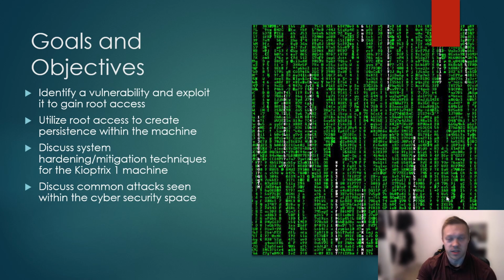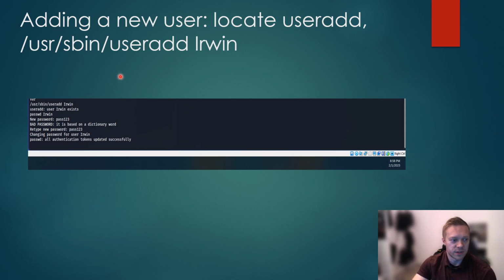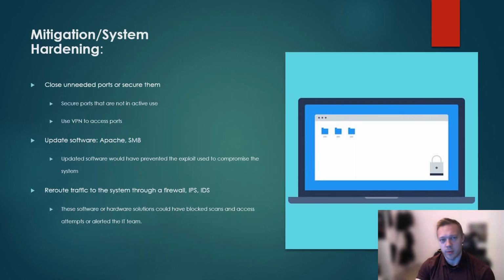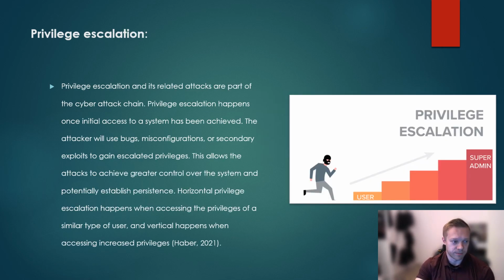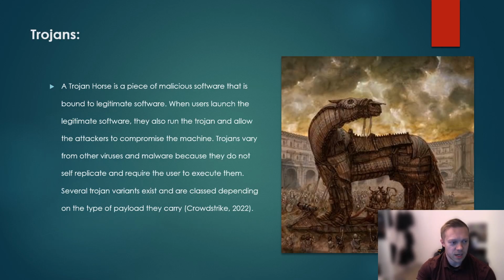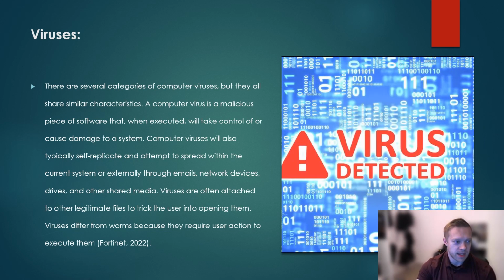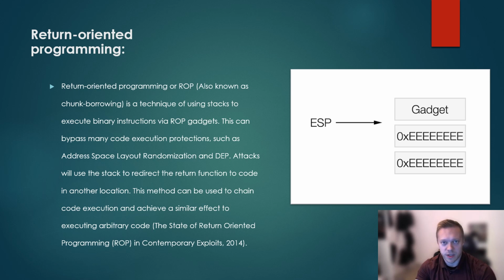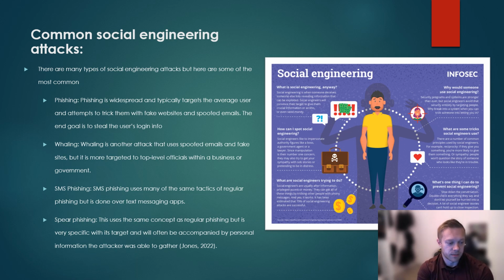Lab 3 Your First Hack Part 2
For CYB-610